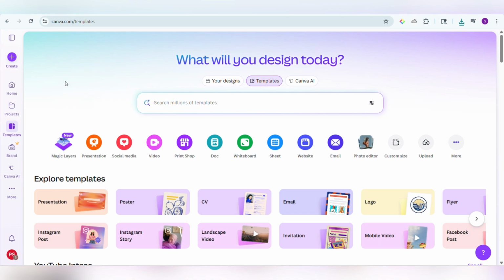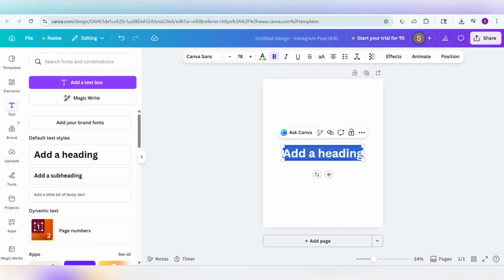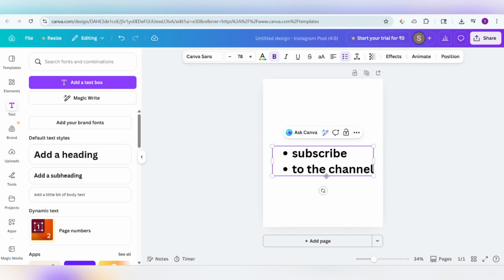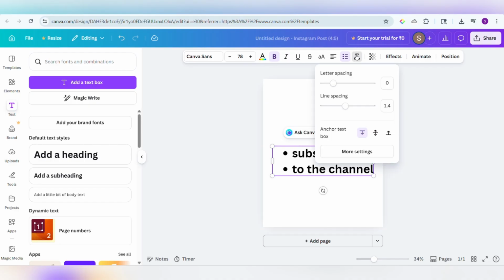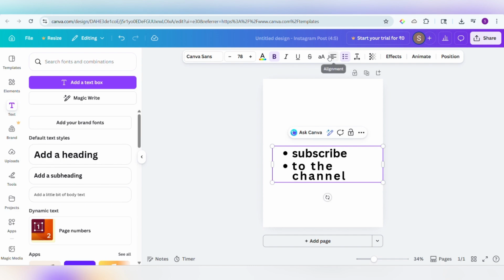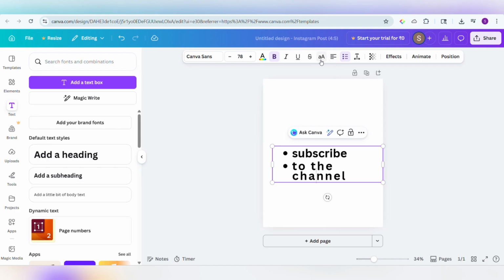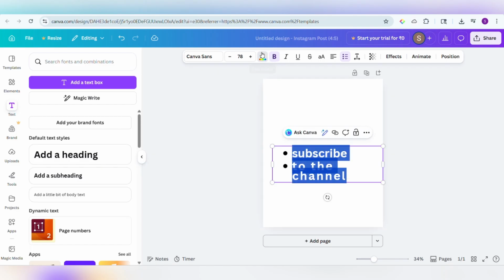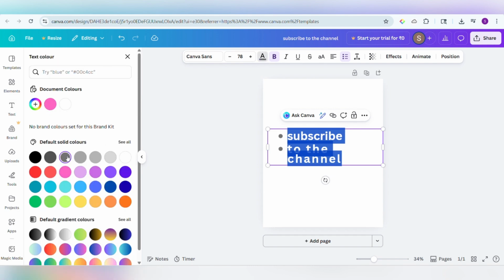How To Change Bullet Style In Canva Bullet Project (2026) – Step-By-Step Guide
📌 Learn how to change bullet style in Canva bullet project in 2026 with this complete step-by-step guide. In this video, we show you exactly how to customize and change the bullet point style in your Canva designs so you can create professional-looking lists, presentations, infographics, resumes, and documents with the perfect bullet format that matches your brand and design aesthetic. Canva offers several ways to work with bullet points, and knowing how to customize them gives you complete control over your text formatting and visual hierarchy. Whether you're creating a presentation slide, a one-pager, a social media graphic, a resume, or any other design that includes lists, this tutorial walks you through every method clearly and in detail. We cover how to add text boxes to your Canva project and access the bullet point formatting options, how to click the bullet list button in the text toolbar to create bulleted lists, how to change the default bullet style from circles to squares, arrows, checkmarks, or custom symbols, how to adjust bullet size, color, and spacing to match your design, how to create custom bullet points by copying and pasting special characters or emojis, how to use Canva's text effects and spacing tools to fine-tune your bullet list appearance, and how to align and format multi-level or nested bullet lists. We also share tips on maintaining consistency across multiple pages, using brand colors for bullets, and creating visually appealing list layouts that are easy to read. ---